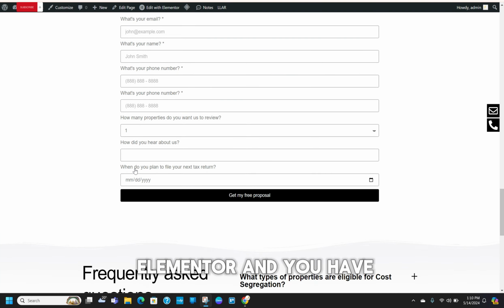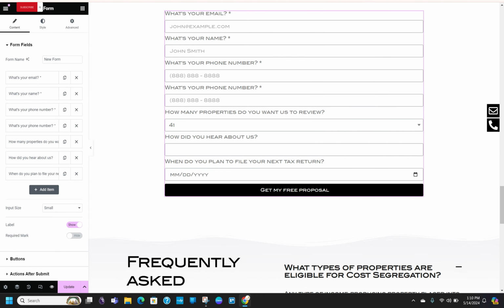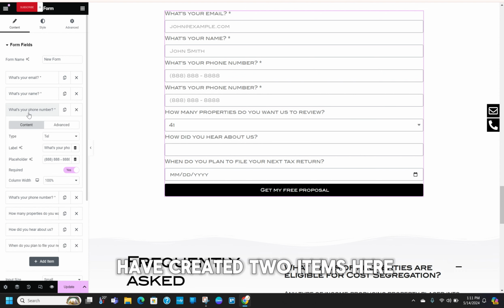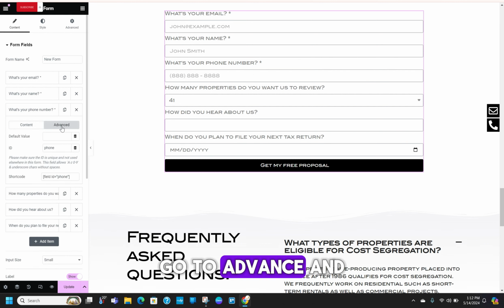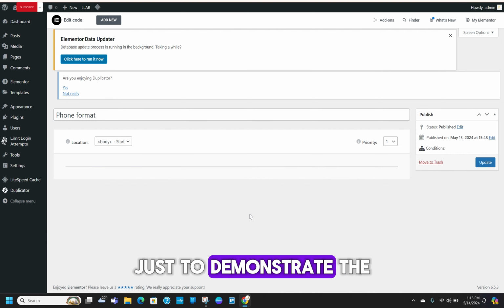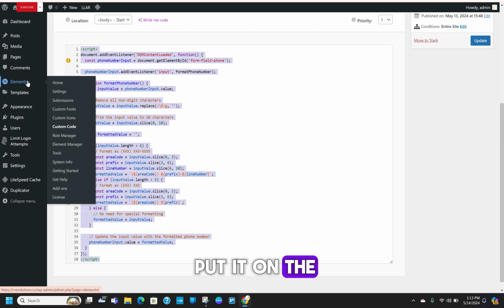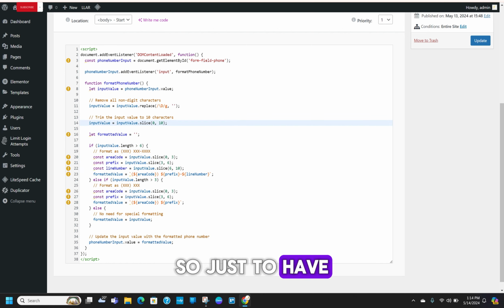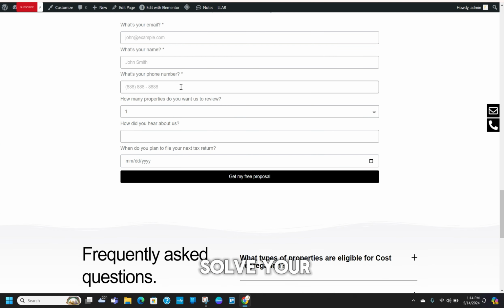U.S.A Auto Format Phone Number (Elementor Pro) | Change The Elementor Form Phone Number Format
Changing the Elementor Form Phone Number Format

I will look into changing the Elementor Form Phone Format, allowing users to input information in a structured and user-friendly way. This little tweak can greatly improve user experience and makes it easier for the user to see mistakes they made while entering the information.

- How can I change the phone number format in Elementor forms?
- What is the best way to auto-format phone numbers in Elementor Pro?
- How do I set up U.S. phone number formatting in Elementor?
- Can I customize the phone number field in Elementor forms?
- What are the steps to format a phone number automatically in Elementor?
- How do I ensure phone numbers are entered correctly in Elementor forms?
- Is there a way to validate phone number inputs in Elementor?
- What plugins or addons can help format phone numbers in Elementor Pro?
- How do I create a user-friendly phone number input field in Elementor?
- Can Elementor Pro handle different international phone number formats?